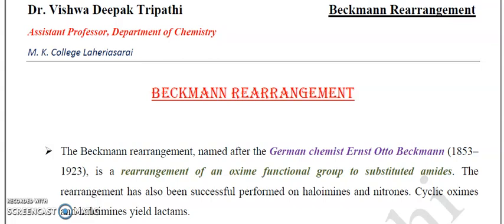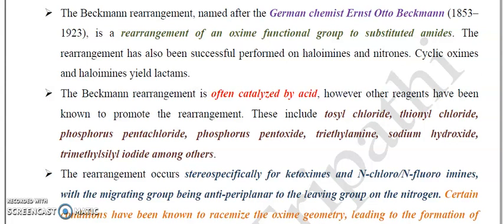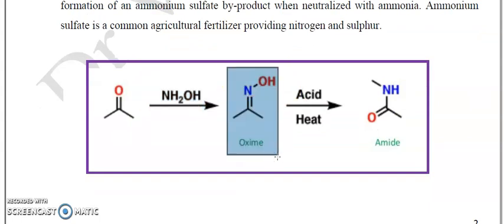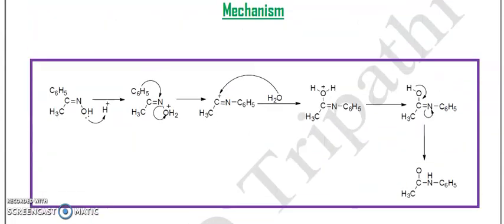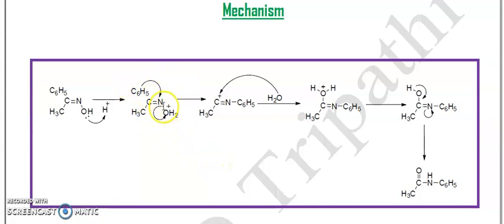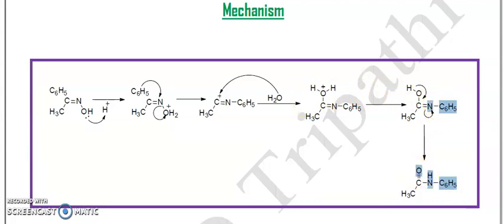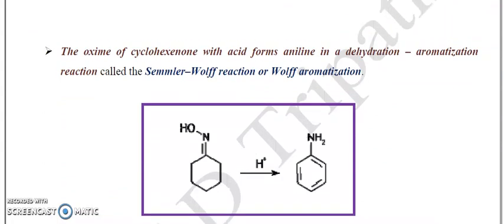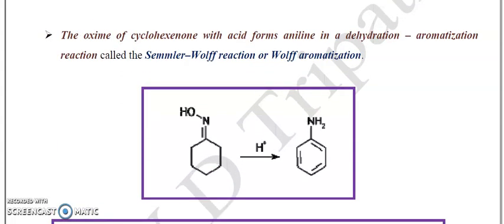Beckmann Rearrangement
This video describe one of the famous organic named reaction Beckmann rearrangement. This reaction has very high synthetic utility and employes in synthesis of Caprolactum.